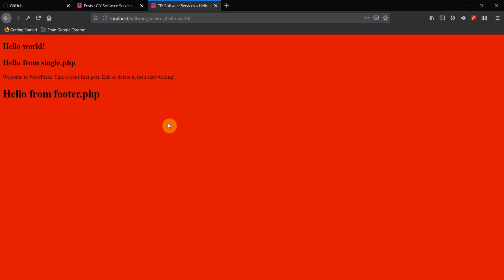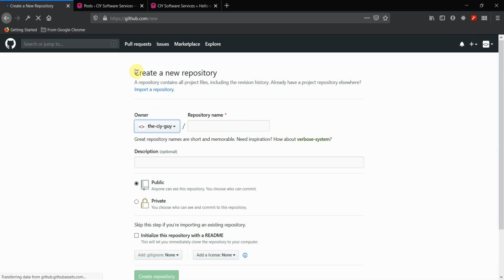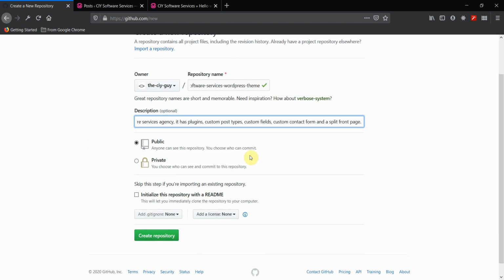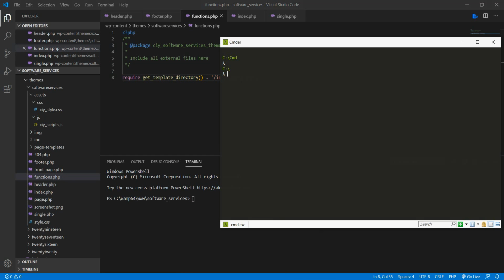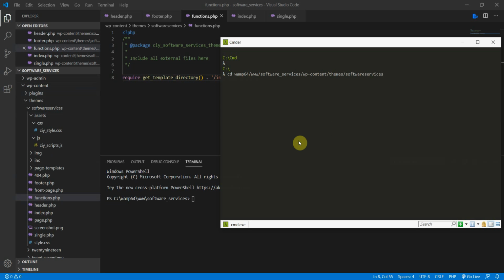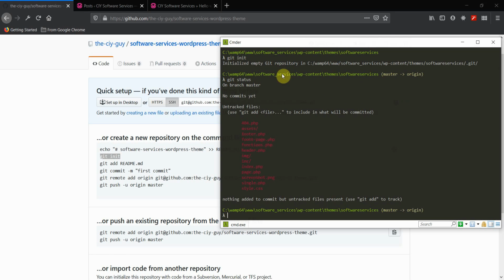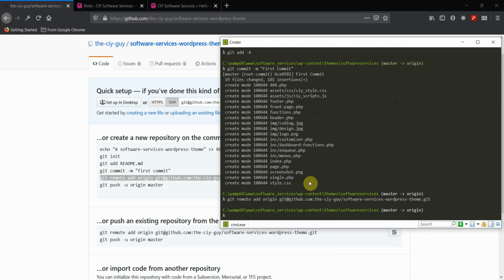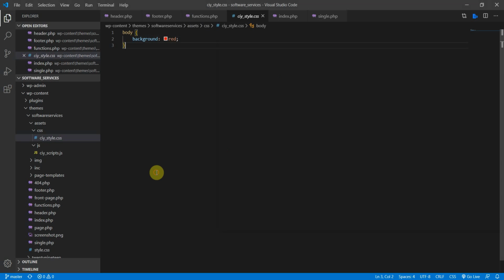How To Create A Software Services WordPress Theme From Scratch - Part 5 Git And Version Control